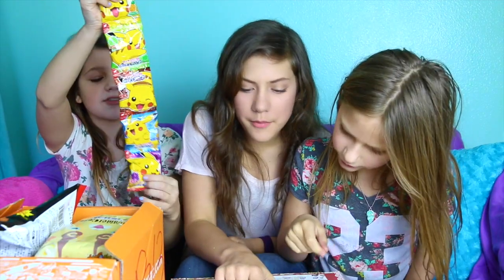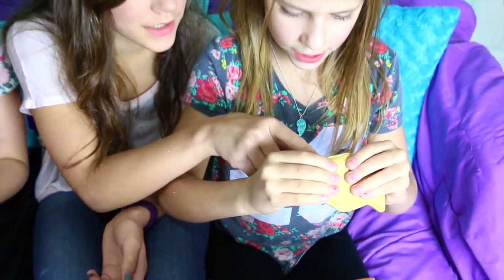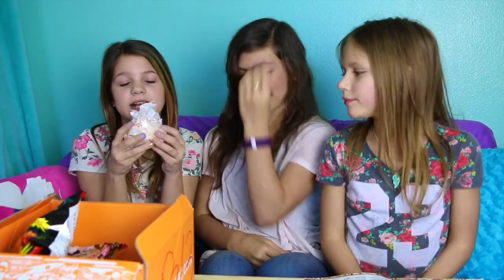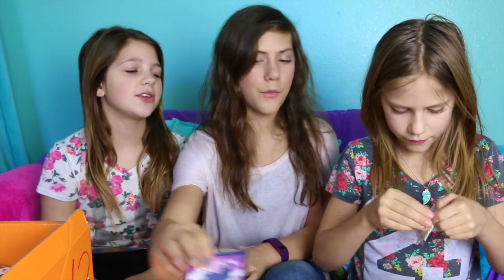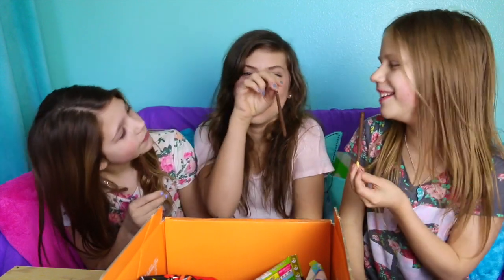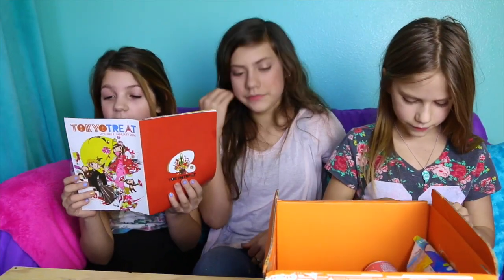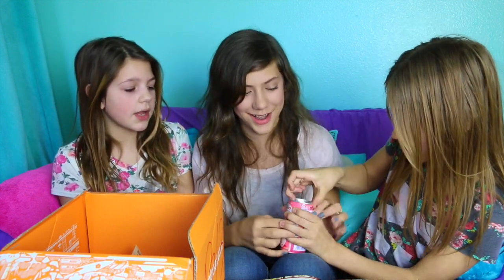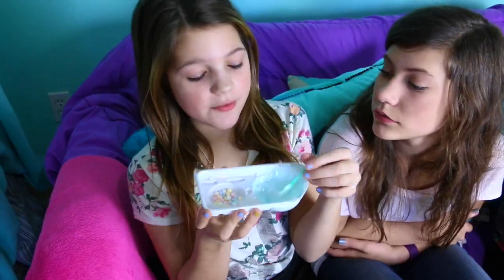Americans Taste Test Japanese Snacks & Candy DIY Kits! Trying Tokyo Treats January | best friends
It is so much fun making the candy DIY's that come in the box of treats and exciting to explore new snacks from Japan!
TOKYOTREAT delivers the most premium Japanese snacks and candies to your door monthly. From the salty, sour to the sweet, discover limited edition Japanese treats that you won't find anywhere else!